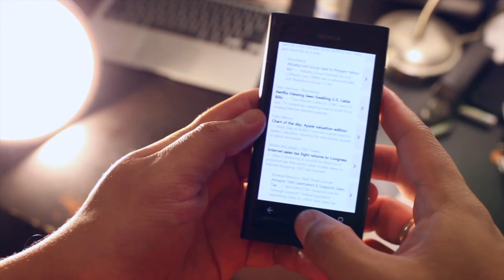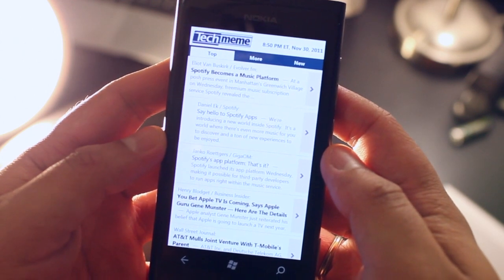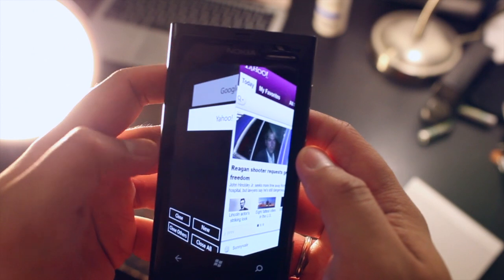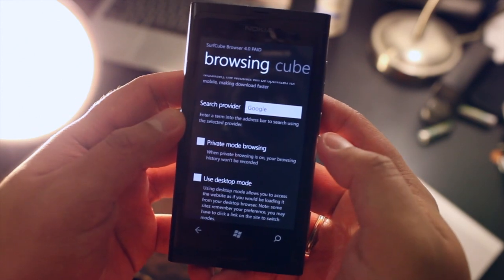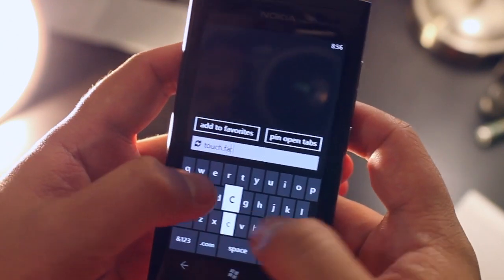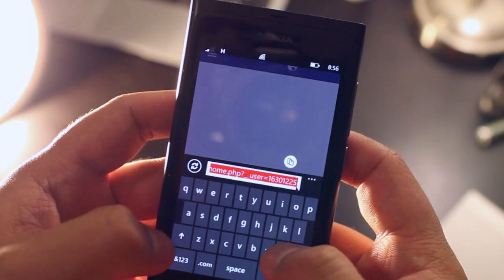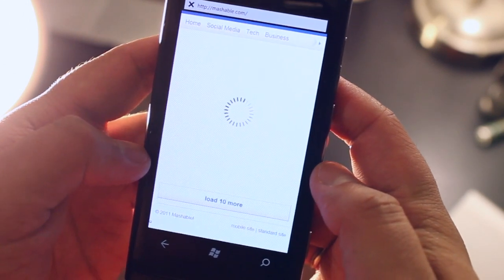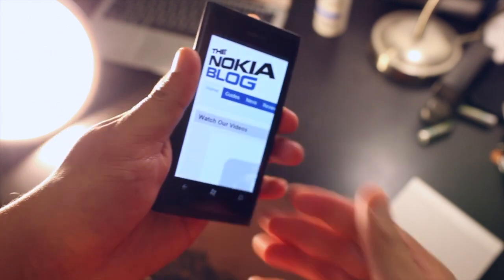Surfcube 3D Browser is better than Internet Explorer for Windows Phone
SurfCube is a web browser for Windows Phone available at the Marketplace. It has an interesting 3D interface. Swipe from edges to open tabs, settings, or the address bar. If you're not used to the swipe gestures, you can enable the bottom menu to navigate through the app. I'm showing it here on the Nokia Lumia 800

Even though the user interface is interesting, I really like that SurfCube 3D Browser can open the touch version of Facebook. I can't get Internet Explorer to render it correctly. The Mashable mobile site is also another one that Internet Explorer can't seem to render.

Here are the features for SurfCube 3D Browser. The version shown in this video is 4.0
- tab support
- Portal reading mode: any page can be set to open links in new or background tabs by default
- Full HTML5 compatibility
- Share a page via email, Twitter, Facebook, Windows Live and LinkedIn
- Supports landscape and portrait orientation
- Orientation lock
- Pin pages to start menu
- Desktop Mode
- Search (Google)
- Private mode
- Can run under the lock screen so returning after being powered off is instantaneous
- History and favorites to help finding that website again
- Bandwidth saver mode - for sites that don't have a mobile mode. Even images can be turned off for a truly fast and low cost browsing!
- Save Images to your phone
- YouTube video playback (to remove ad, buy the full version)

More features are planned. SurfCube is $1.99 but there's a an ad-supported free version as well. Try it out and let us know what you think!